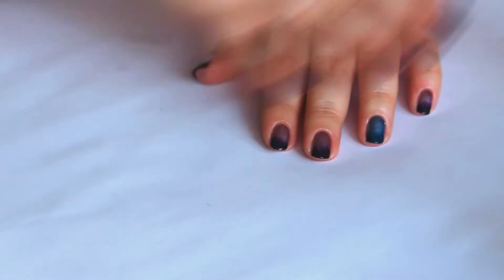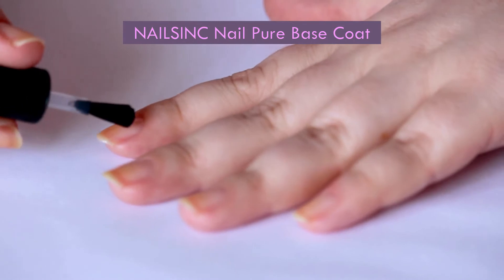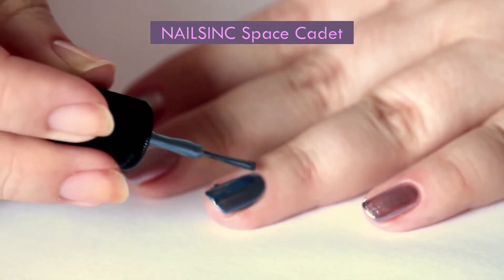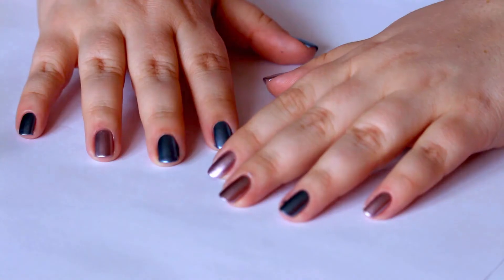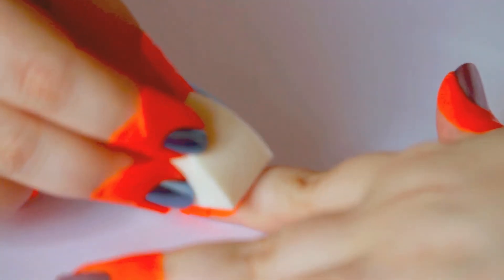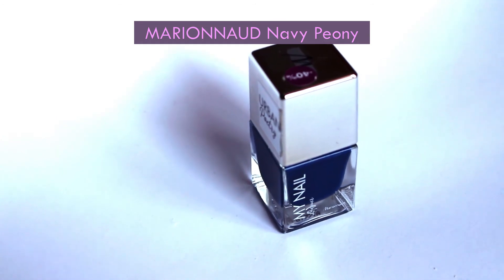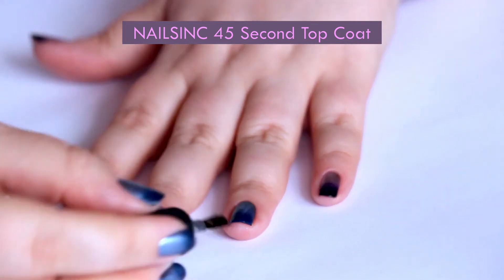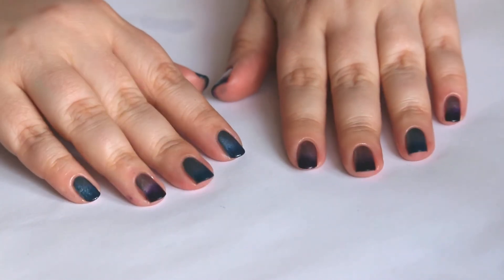Metallic gradient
Trendy metallic efect mixed with classic cream colour. Tutorial with indepth rewiev of used products.

Products I used:
(I bought everything myself)

OPI Nail Treatment Expert Touch Lacquer Remover
NAILSINC Nail Pure Base Coat
NAILSINC Space Space Baby
NAILSINC Space Cadet
MITTY Easy Peel-Off Mani Tape
OPI Viking in a Vinter Vonderland
MARIONNAUD Navy Peony
NAILSINC 45 Second Top Coat
NAIL HOOT Talon Juice